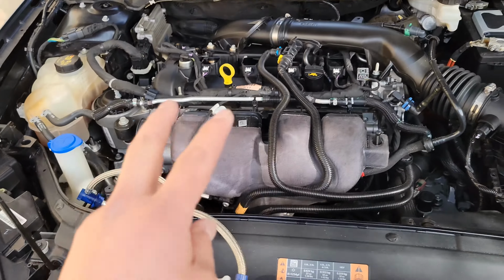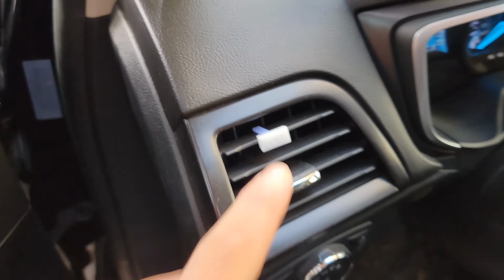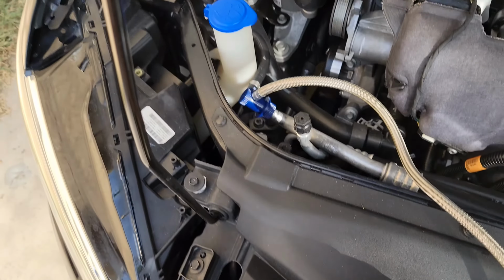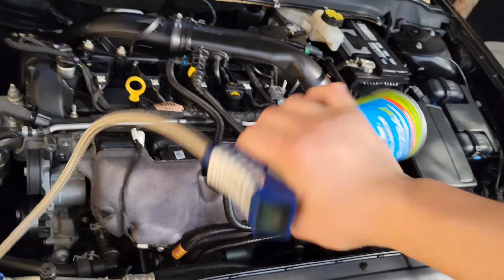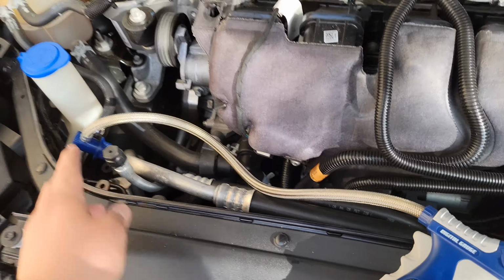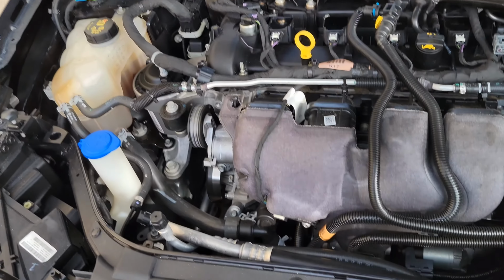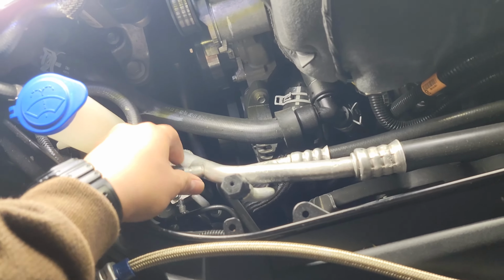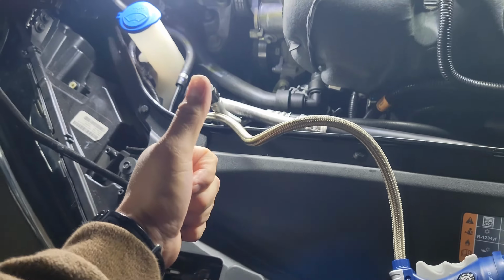AC Avalanche Ultimate R-1234yf Review & How to Refill AC System 2019 Ford Fusion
Leak started at the beginning of last year 2024. I refilled the system twice with other AC refrigerants but no stop seal and the cold AC air would only last a day or less and it was about $100 too fill each time. I was quoted $500-600 for the leak and refill.

After using this product and relying on the AC for the weekend, the AC stayed cold! Re-checked the psi and it was at an ideal amount and didn't go down.

I believe that this product has helped fix my leak and I would definitely recommend it!